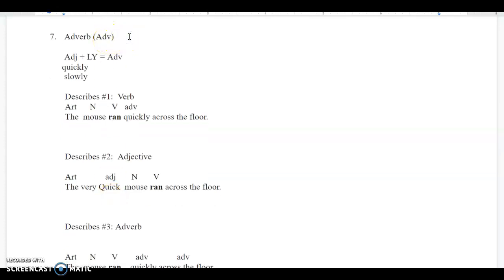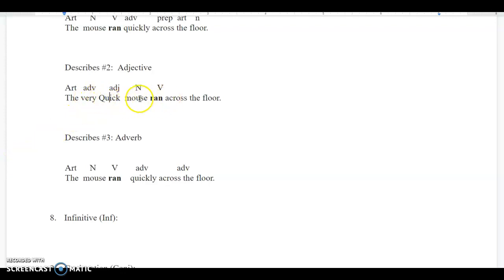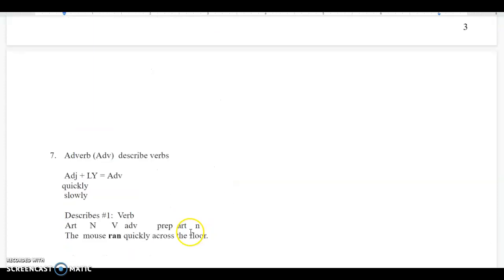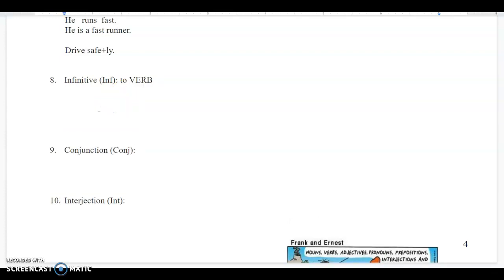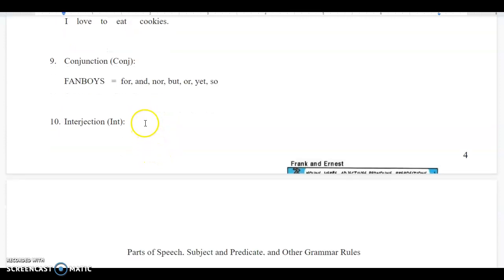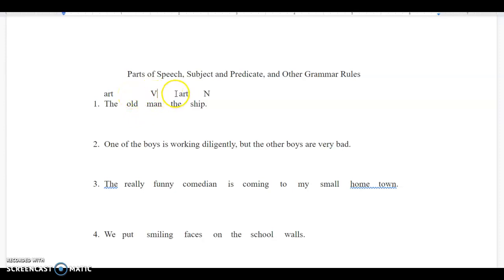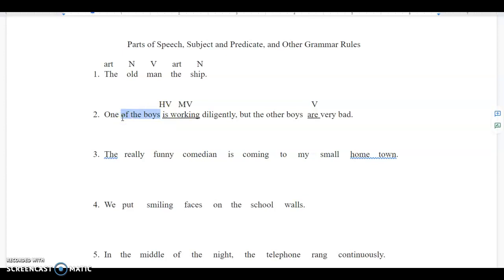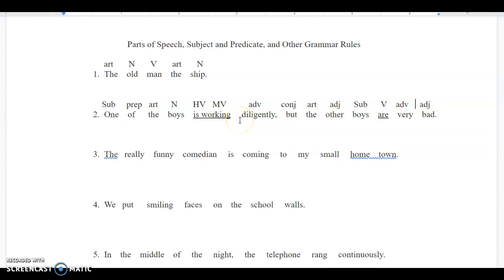Parts of Speech #4 Adv, Inf, Conj, & Int